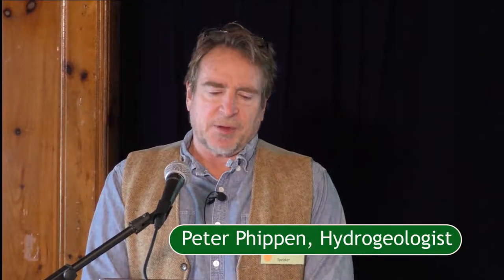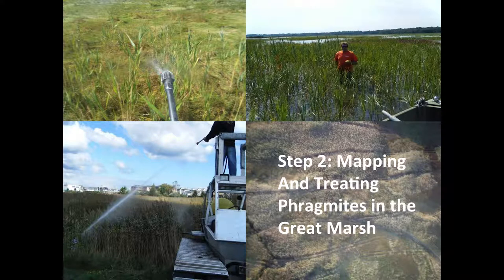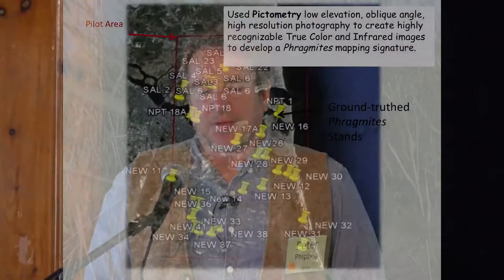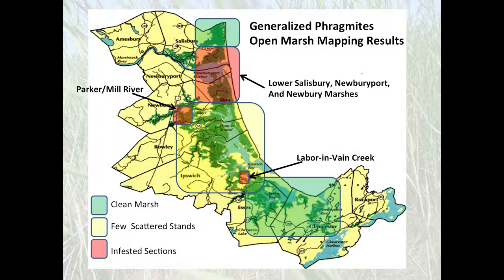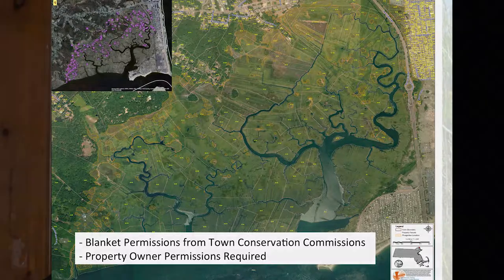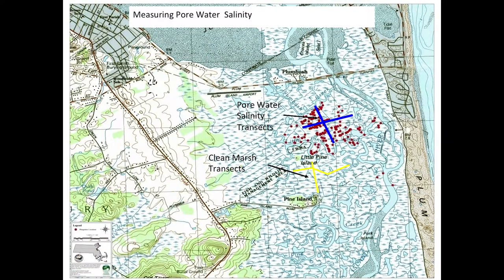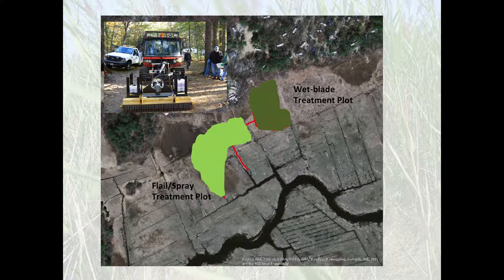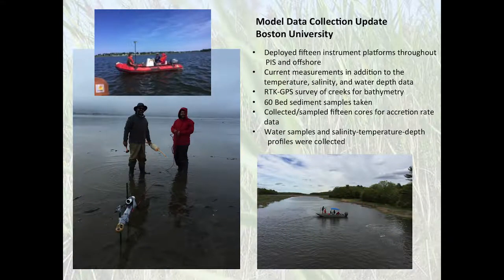The Massachusetts Great Marsh Restoration: Mapping and Controlling Phragmites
The Massachusetts Great Marsh is the largest salt marsh in New England. As part of a restoration effort, much work has been done to control invasive plants, particularly Phragmites (common reed). Presenter Peter Phippen describes methods he has used to map the extent of Phragmites, control it, and determine its limiting factor. This presentation was videotaped during Watershed Action Alliance's conference: Solutions for Healthy Waters on March 16, 2017. It was the first presentation in Session 1: Tackling Problem Plants.

Peter Phippen is a hydrogeologist/coastal scientist with 35 years of experience in water resources management.  He holds a B.S. in hydrology from Michigan State University, an M.S. in hydrogeology from Boston University, and an M.A.L.D. in environmental landscape design from the Conway School.  Currently the Coastal Coordinator for the Great Marsh region of the MassBays National Estuary Program and the Merrimack Valley Planning Commission, Mr. Phippen has planned, coordinated, and implemented projects for upper north shore municipalities addressing coastal pollution and restoration issues for over fifteen years. He has extensive experience coordinating with regional environmental organizations and managing a variety of projects to protect and restore the Massachusetts Great Marsh